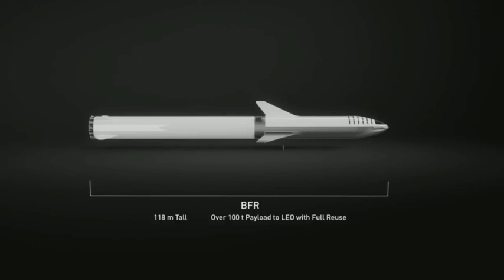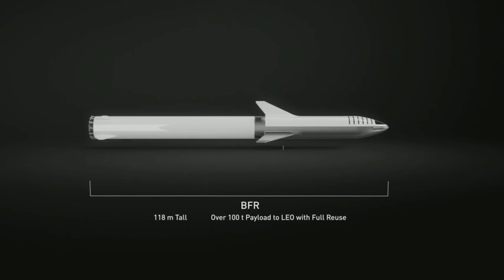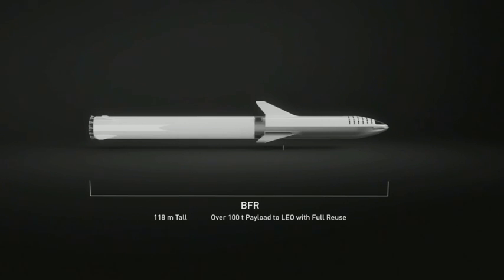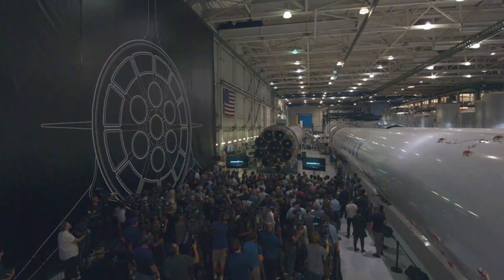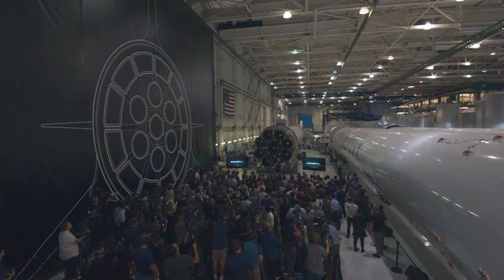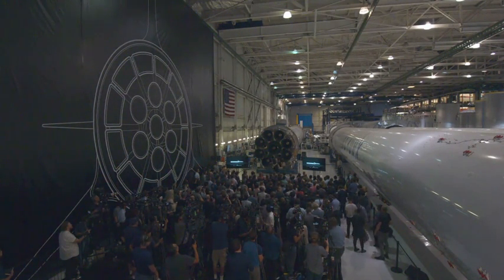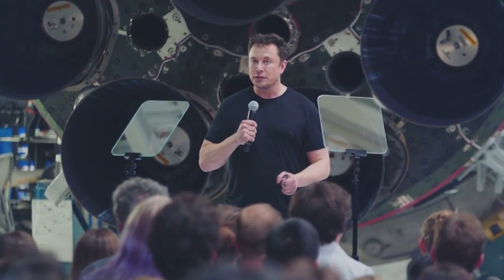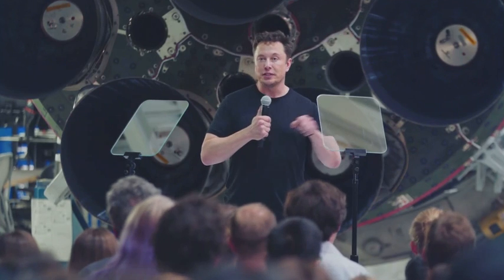SpaceX BFR Rocket's Updated Design - Elon Musk Explains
SpaceX's Elon Musk explains the updated design of the Big Falcon Rocket (BFR) at a press conference on Sept. 17, 2018. SpaceX Will Fly a Japanese Billionaire (and Artists, Too!) Around Moon in 2023

Credit: SpaceX